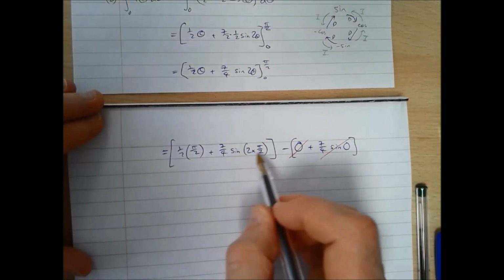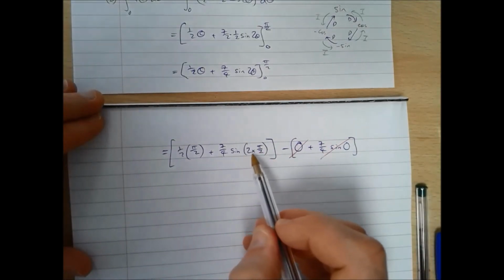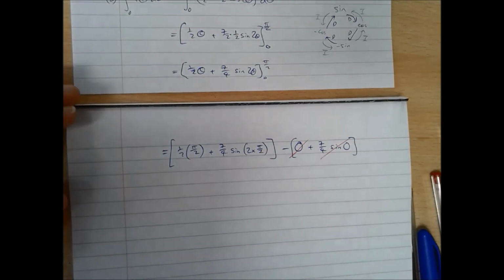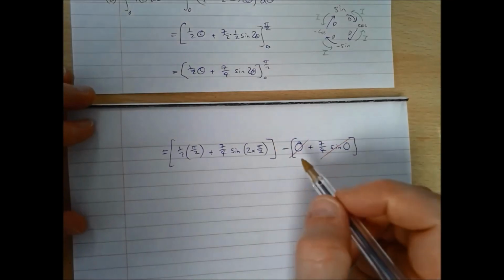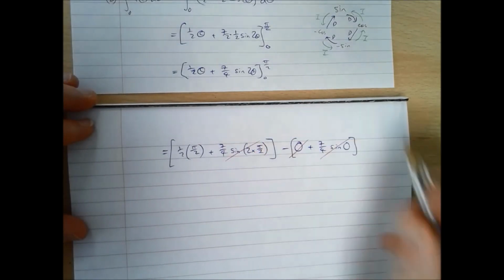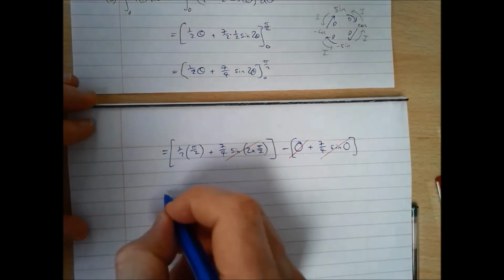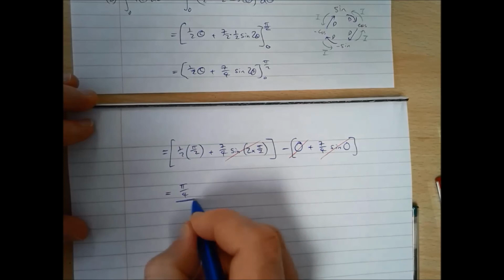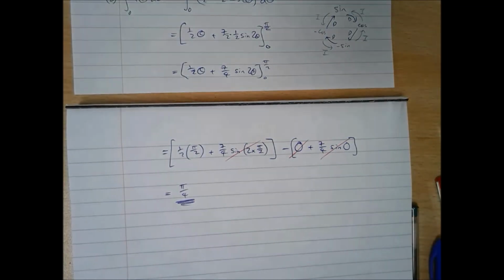Y2 U11aHwk Q3